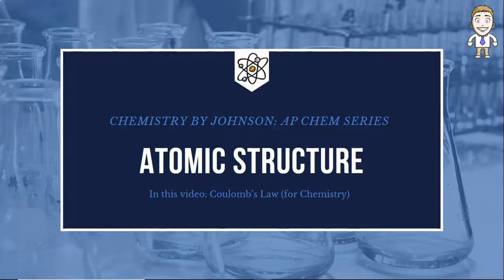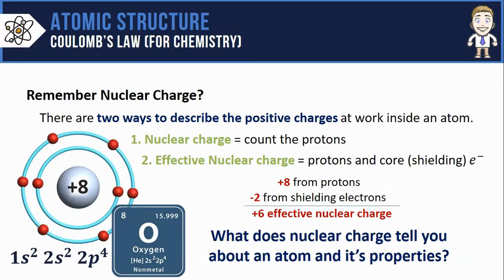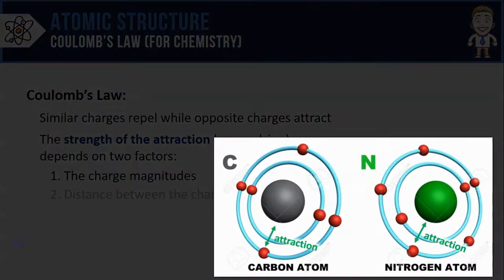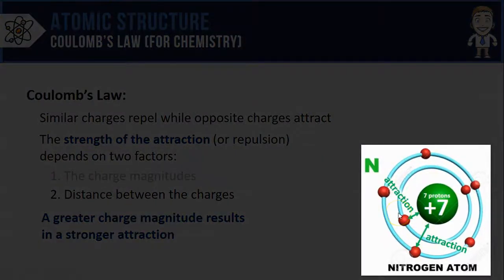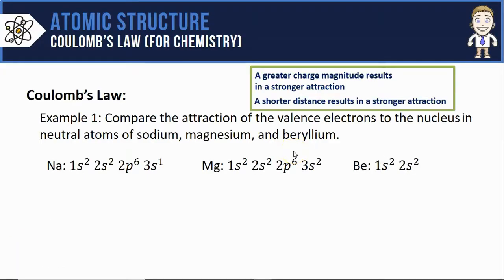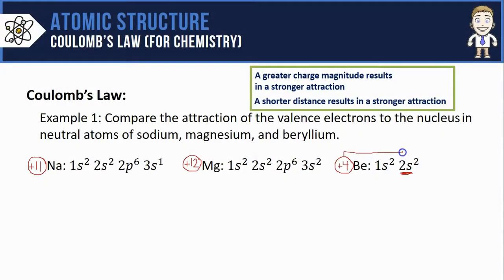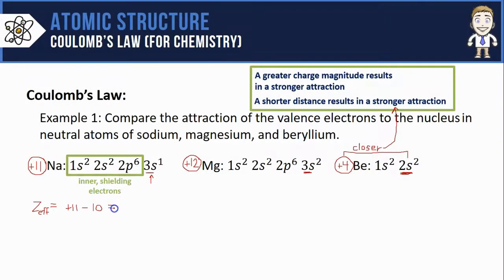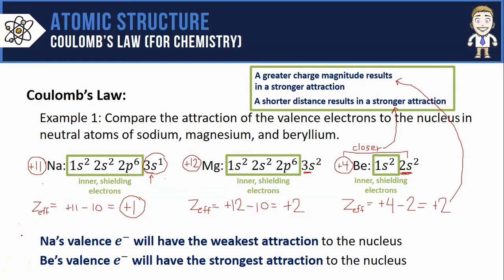Coulomb's Law for Chemistry (no music)